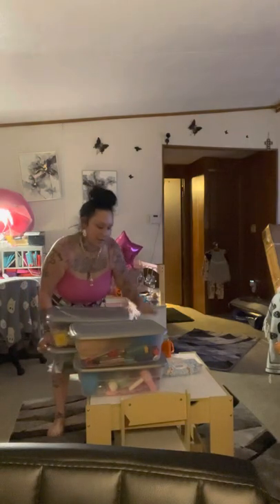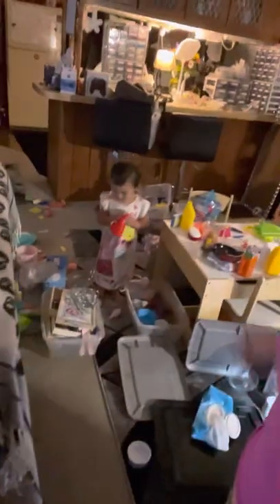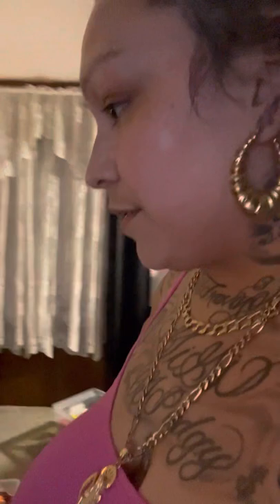Cleaning and toys fun